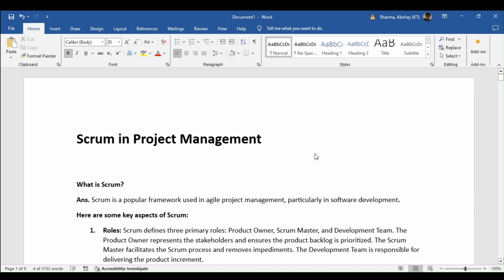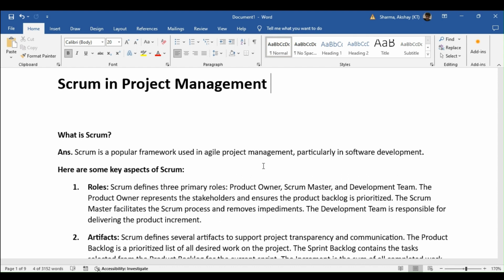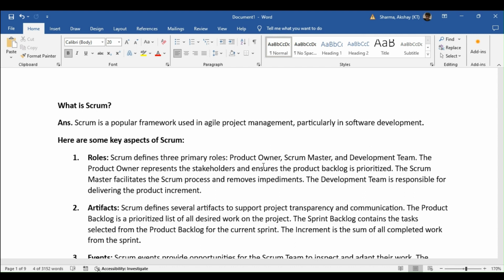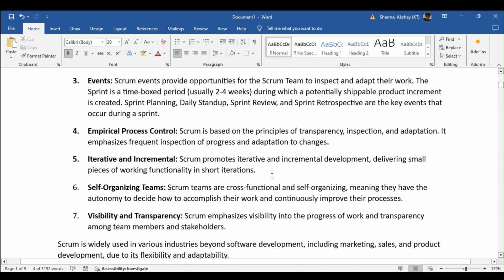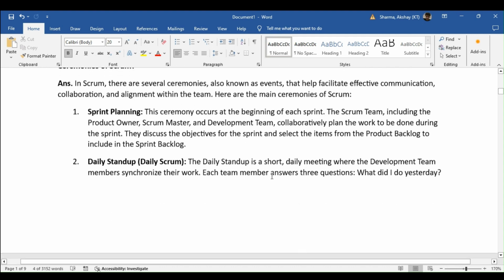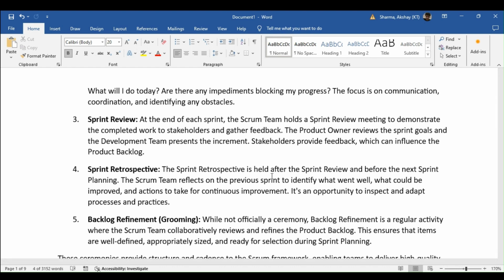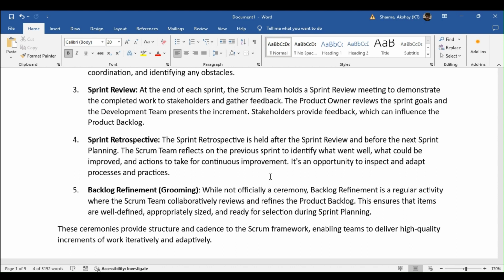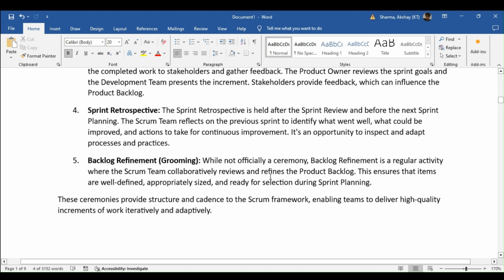Unlocking Success The Power of Scrum in Modern Project Management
Scrum in project management
Agile project management techniques
Scrum methodology explained
Benefits of Scrum in project management
Introduction to Scrum framework
How to implement Scrum
Scrum process explained
Scrum for beginners
Scrum basics
Understanding Agile Project Management
Scrum vs. traditional project management
Scrum roles and responsibilities
Scrum master role
Product owner role in Scrum
Development team in Scrum
Scrum ceremonies explained
Sprint planning in Scrum
Sprint review in Scrum
Sprint retrospective in Scrum
Agile project planning with Scrum
Scrum artifacts explained
Product backlog grooming
Sprint backlog management
Agile project tracking with Scrum
Agile project reporting using Scrum
Agile project management tools for Scrum
Scrum board examples
Agile project management software
Scrum meetings
Daily stand-up in Scrum
Agile project management certification
Scrum certification
Scrum training courses
Scrum workshops
Scrum Coaching
Agile leadership in Scrum
Scrum best practices
Scrum case studies
Scrum success stories
Scaling Scrum for large projects
Scrum of Scrums explained
Nexus framework in Scrum
LeSS (Large-Scale Scrum) overview
SAFe (Scaled Agile Framework) introduction
Disciplined Agile (DA) methodology
Agile project management principles
Lean principles in Agile
Agile project management for startups
Agile project management for software development
Agile project management for product development
Agile project management for marketing campaigns
Agile project management for construction projects
Agile project management for IT projects
Agile project management for remote teams
Agile project management for distributed teams
Agile project management for non-profit organizations
Agile project management for government projects
Agile project management for educational institutions
Agile project management for healthcare projects
Agile project management for manufacturing projects
Agile project management for finance projects
Agile project management for consulting projects
Agile project management for creative projects
Agile project management for service industries
Agile project management for small businesses
Agile project management for medium-sized businesses
Agile project management for large enterprises
Agile project management for teams with diverse skill sets
Agile project management for teams with social impact goals
Agile project management for teams with cost constraints
Agile project management for teams with quality objectives
Agile project management for teams with risk mitigation strategies
Agile project management for teams with continuous improvement culture
Agile project management for teams with adaptability as a priority
Agile project management for teams with customer feedback loops
Agile project management for teams with rapid prototyping
Agile project management for teams with data-driven decision-making
Agile project management for teams with rapid delivery goals
Agile project management for teams with short feedback cycles
Agile project management for teams with an iterative development approach
Agile project management for teams with customer satisfaction as a priority
Agile project management for teams with stakeholder engagement strategies